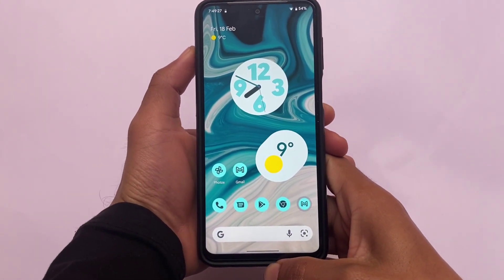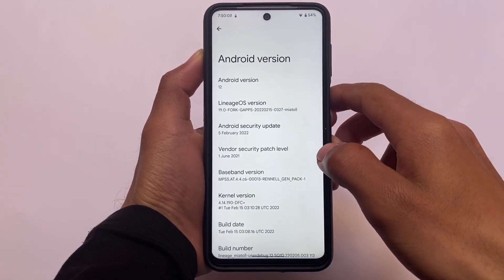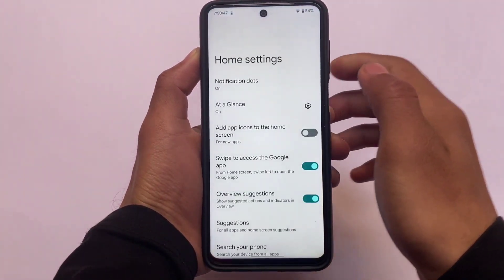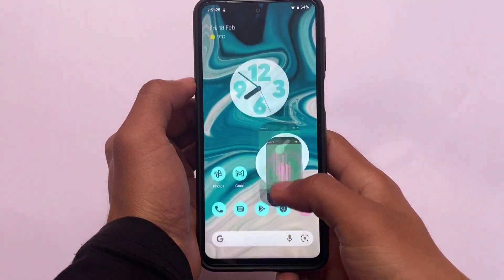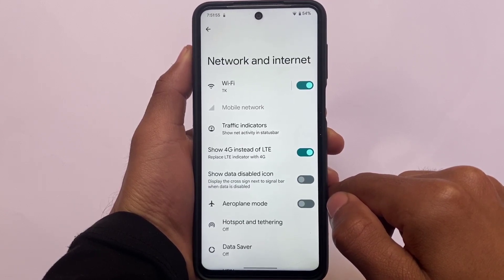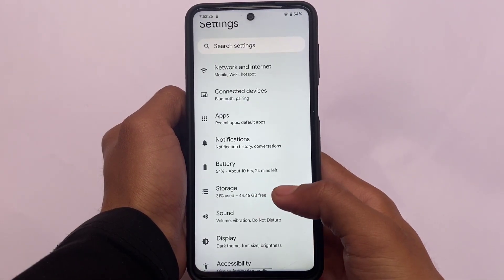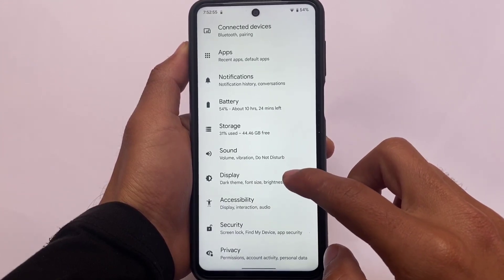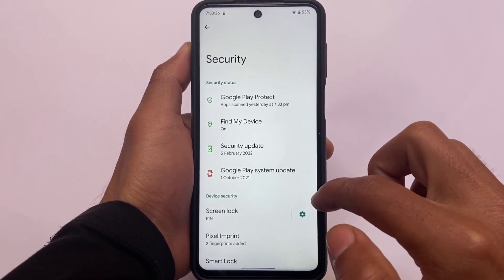⚡️Lineage OS 19⚡️ with some Forks ft. Fork Lineage OS 19 | ANDROID 12 ❤️ | A Good Choice ! ✅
Hey guys, What's Up? Everything is good I Hope. In this video, I'm gonna show you " Lineage OS 19 with some Forks ft. Fork Lineage OS 19 | ANDROID 12 | A Good Choice ! ". Make Sure to watch this video till the end to understand everything.